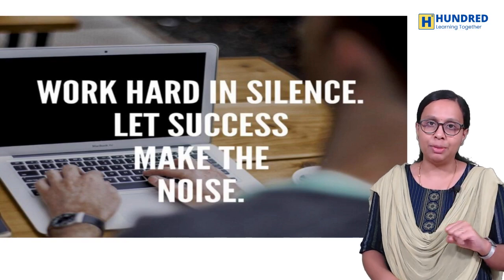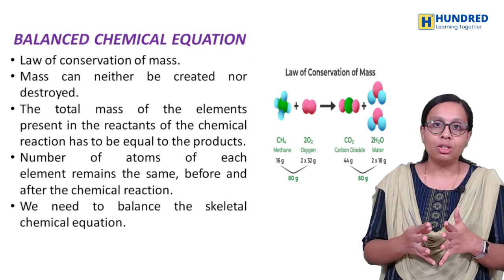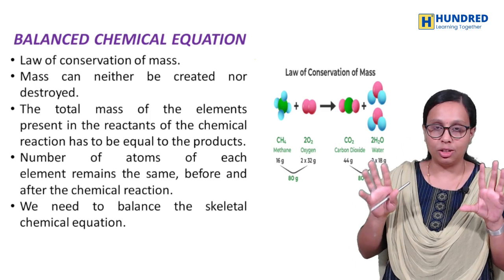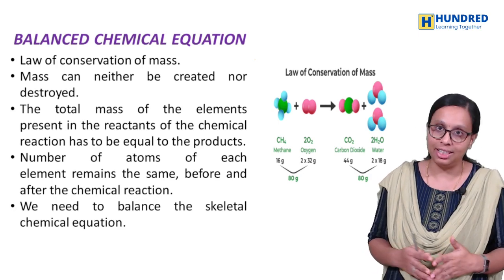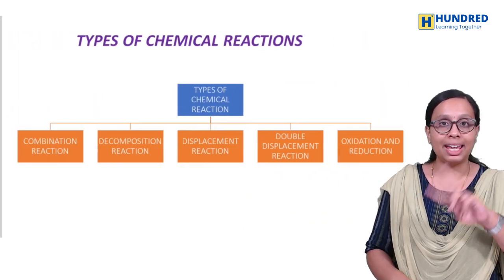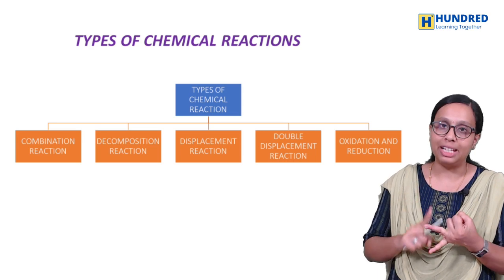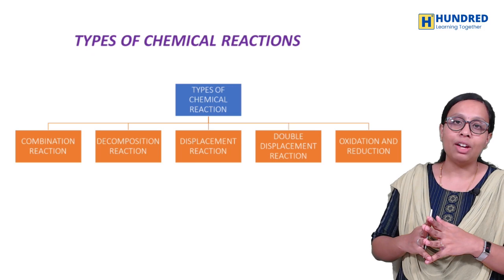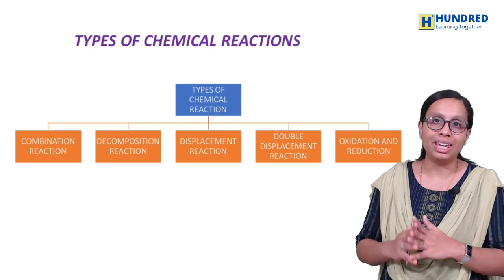Class 10 Chemistry Most Important Qns from the Ch Chemical Reactions & Equations for Board Exam 2024